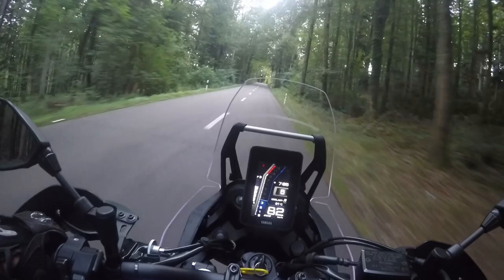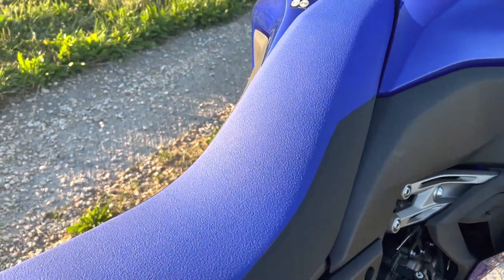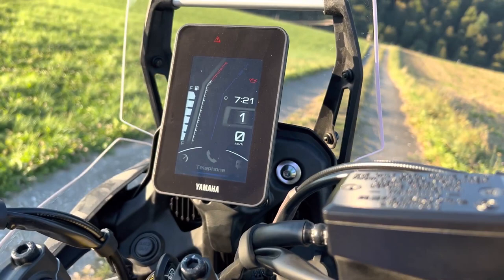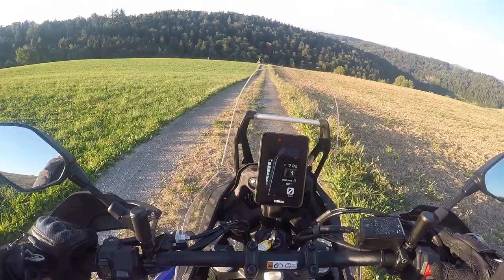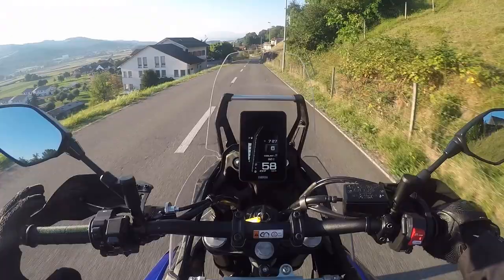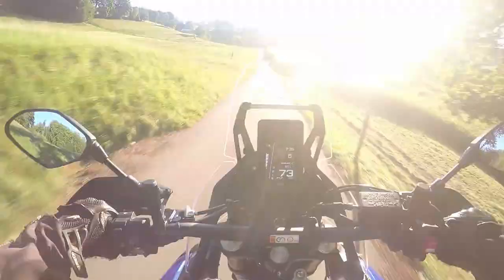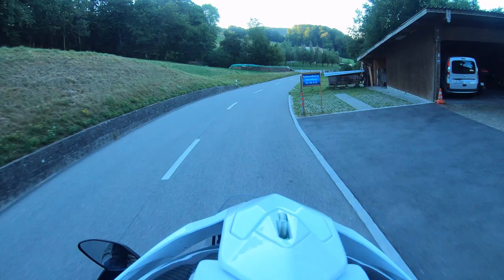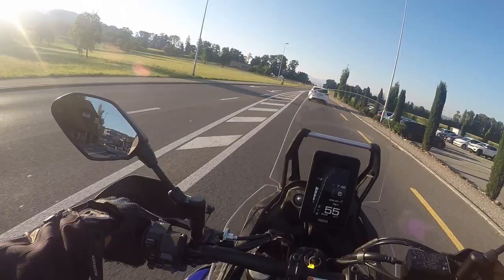Moto Vlog | 2022 Yamaha Ténéré World Raid | Test & first impressions of an actual Ténéré 700 Owner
After mit Ténéré 700 hit more than 50'000 km last week, I thought it might be a good time to finally test the new World Raid version of the bike I've spent so much time on - and it didn't disappoint! 🤩
I know that 200km are nowhere enough to really give a verdict but the World Raid felt really great right from the first meters 🥰 Check out my impressions in my new Vlog.